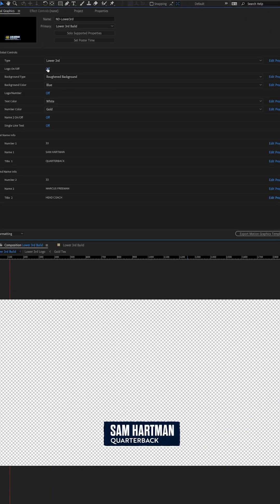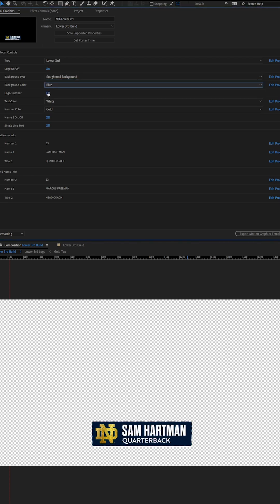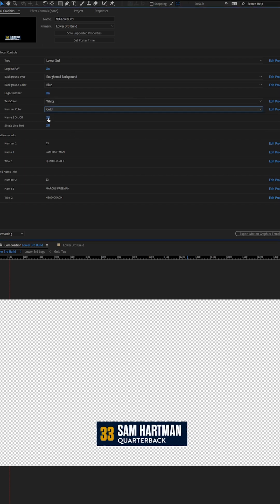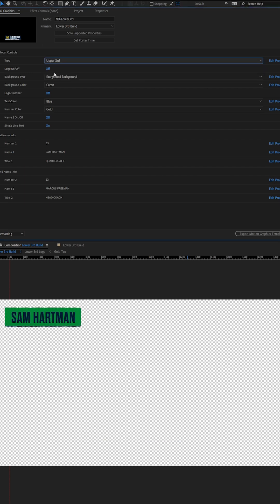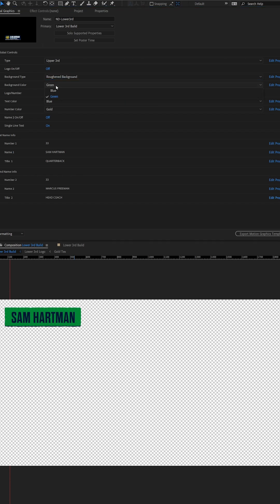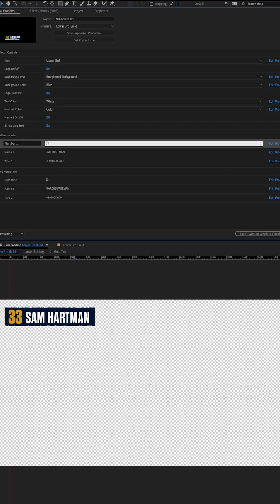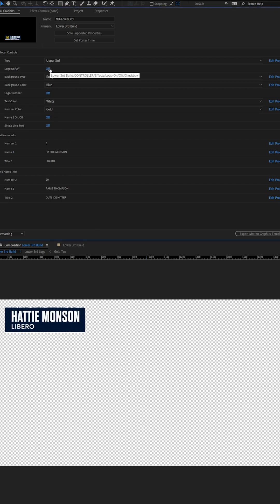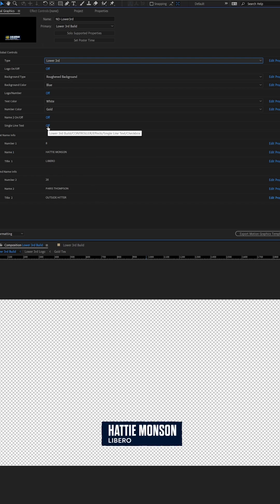Notre Dame Responsive Lower 3rd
Using expressions to drive responsive design, BallerFX built out this Lower 3rd for the team at Notre Dame to solve a number of different use cases all self-contained in one asset.